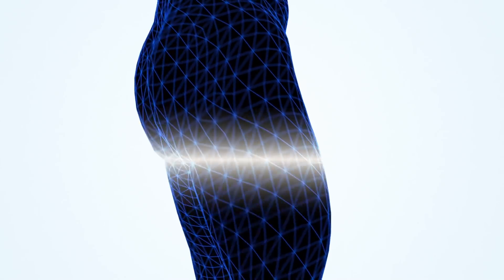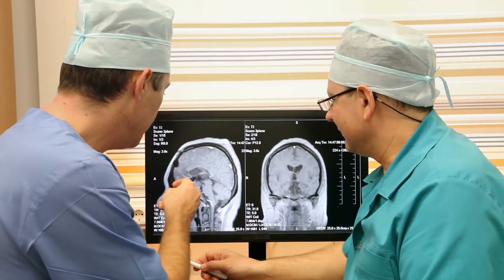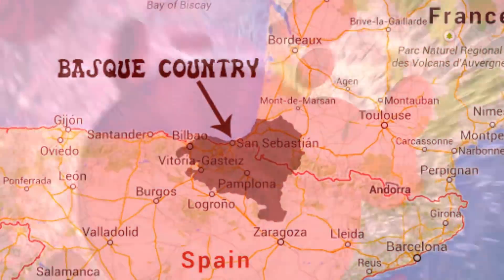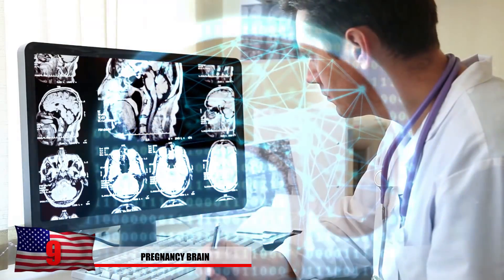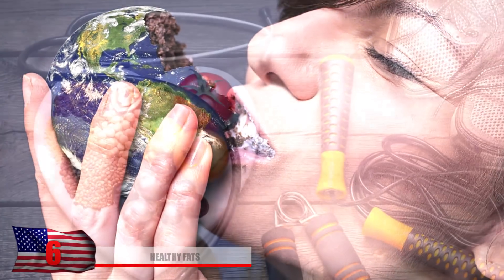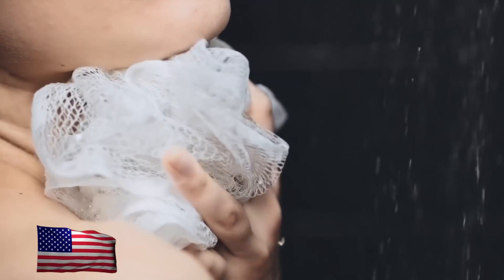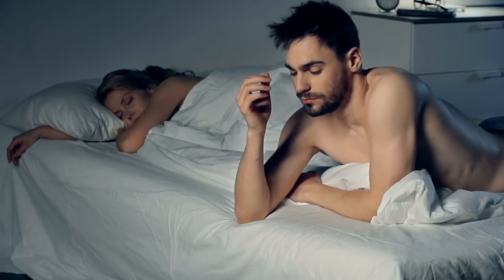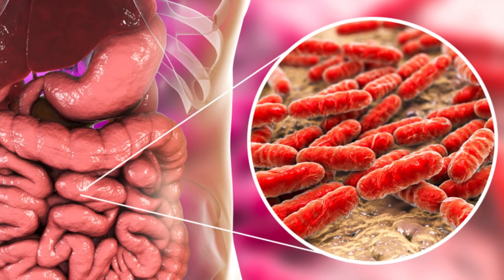CRAZIEST FACTS About The Human Body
From the number of heart beats each to how much of your brain your actually using, here are craziest facts about the human body.

5. Strongest Muscles
What do you think the strongest muscle is in the body? Is the quads, the glutes, the tongue? The strongest muscle based on it’s weight is the jaw which can close your mouth with 55 pounds of force on your incisors and 200 pounds of force on your molars. The other muscles we mentioned were some of the stronger muscles you have as well and for women, we can also probably ad the uterus. The uterus starts off the size of a pear and stretches to the size of a watermelon! This one doesn’t get used too often until childbirth so ladies no flexing your uterus powers!

4. 4 pounds of Bacteria
NO matter how much you take showers, eat antioxidants or clean your hair, you probably got something living on you somewhere! And pounds of it. The average human as an average of anywhere from 3-5 pounds of bacteria either living on you or inside of you. The interior bacteria makes up the majority of microorganisms but the exterior ones still make up 10 percent. Here’s an example of something that’s living on you. Thanks to the invention of the microscope, now we can see up close images of disgusting things, like this eyelash mite! They also live in your hair follicles, buried head down, chomping away on your secreted oils. If that wasn’t already gross enough, they also reproduce on your face, creating more mites! Don’t worry though, everyone has them and they’re supposed to be beneficial.

3. The Heart
The heart is indeed the hardest working muscle being put to use 24/7. It can pump out 2 ounces of blood every heartbeat and pumping out a total of roughly 2500 gallons of blood a day. Your heart beats an average of 115,000 times a day and it’s only about the size of your fist. It relies on electrical impulses from the brain but scientists have realized they can make the heart pump without the help of the brain using their own electricity. The woman's heart is known to beat slightly quicker than a man's and in case you were wondering, is rare but also possible. Doctors have called it the broken heart syndrome and it’s from a rush of stress hormones from a traumatizing event, such as breaking up or finding out someone cheated. A romantic sting can be fatal when the stress hormone ever takes the body. Should the other person be held trial for murder in this case?

2.Water Benefits
A slovakian proverb states,”pure water is the world’s first and foremost medicine” and we think they’re kinda on to something there! Drinking water will promote urination, help the performance of your liver and your kidneys, which are both vital for proper flushing of toxins. But seriously, no fancy toxin flusher is necessary. Drinking water will help eliminate. People might spend outrageous amounts of money by trying to buy products that will cleanse their system, but all they really need is some fresh H20. This is also much more natural and it can detoxify your lungs too, especially since your lungs contain one of the highest percentages of water at 83 percent. You might be surprised that even your bones are pretty watery coming in at 30 percent. By helping your vital organs, especially your kidneys by staying hydrated, you can basically kiss those toxins goodbye!

1. Stomach Acid
Not that you would ever want to test this out anytime soon, it seems to be proven that stomach acid is capable of dissolve metal. This acid is essential for digestion of proteins and solid food. Without your stomach acid, you wouldn’t be able to digest things such as meat for example or it’d be really painful. The acid you have in your stomach is basically a little overkill, which can has been shown to dissolve a razorblade. Your gut makes about 1.5 liters of this stuff each day. Some may feel heartburn or indigestion after eating due to stomach acid. The majority of your internal bacteria is also found in your stomach!